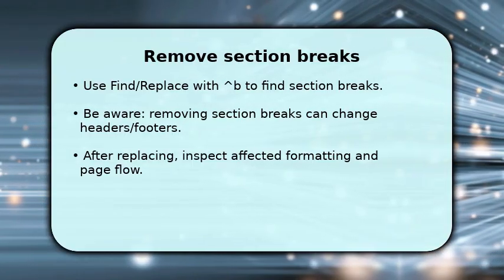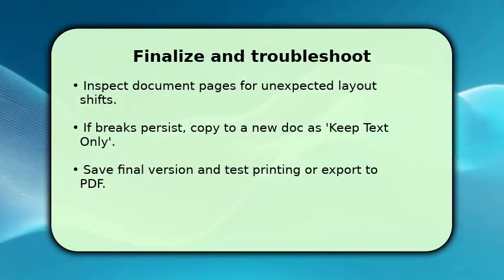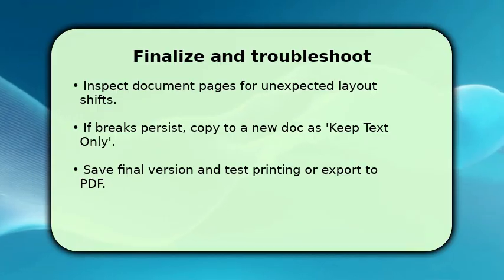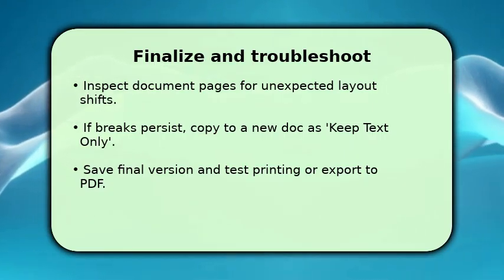How to Remove Word Page Break (only Way)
How to Remove Word Page Break (only Way) | 🔒 Surfshark VPN Deal — Stay private and secure. $1.99/mo + 3 Months Free ▸

Discover the ultimate solution to remove Word page breaks and enhance your document formatting. This video guides you through various methods, including keyboard shortcuts and software tools designed for precise text editing.